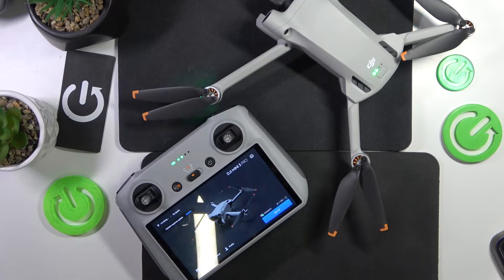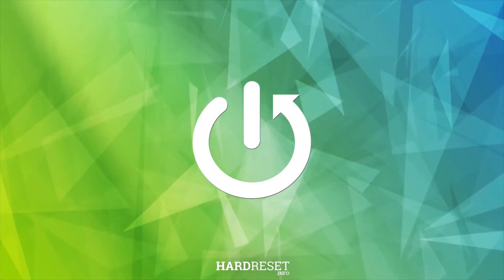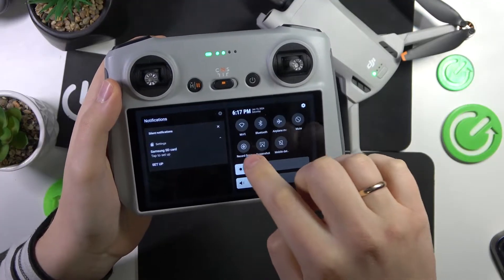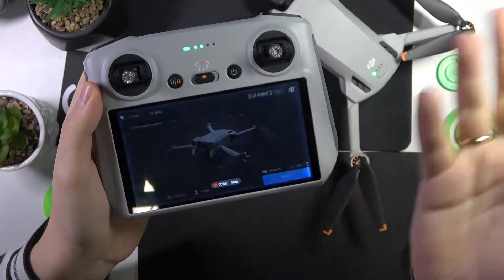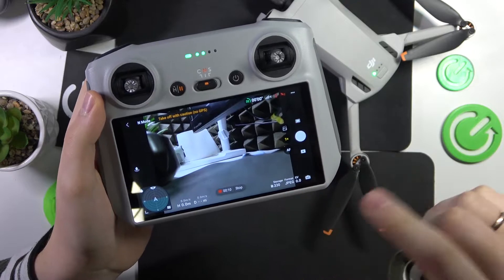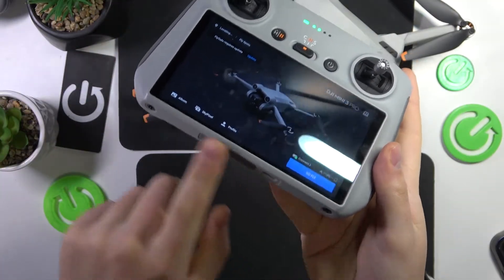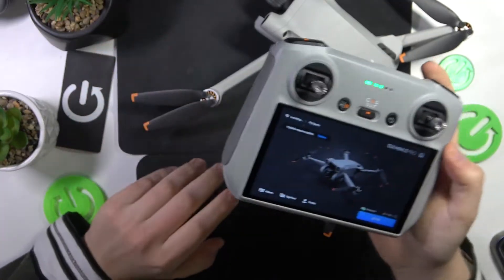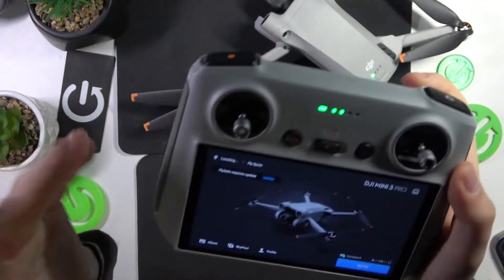How to Record Screen from Remote Controler on DJI Mini 3 Pro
Capture the magic of your DJI Mini 3 Pro drone flights by learning how to record the screen from the Remote Controller (RC). In this tutorial, we guide you through the steps to effortlessly capture your drone's perspective during flight. Whether you want to document your piloting skills or share breathtaking aerial views, follow along to master the art of recording your screen directly from the DJI Mini 3 Pro RC. Elevate your drone content creation with this essential guide to screen recording.

How to record the screen from the DJI Mini 3 Pro drone's RC? How to record the flying interface on DJI Mini 3 Pro? How to create a screen recording of the camera view on DJI Mini 3 Pro?